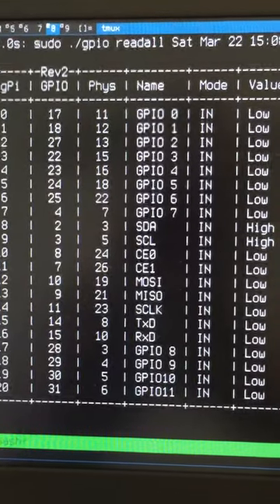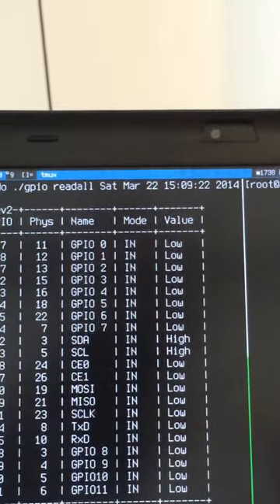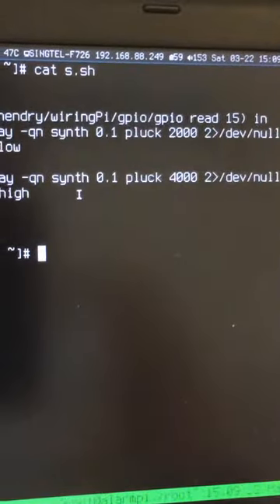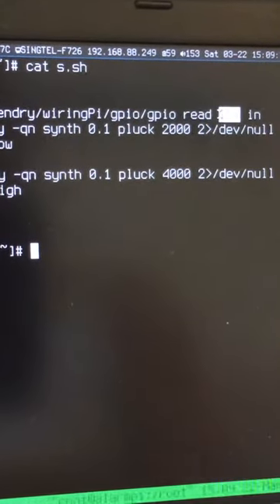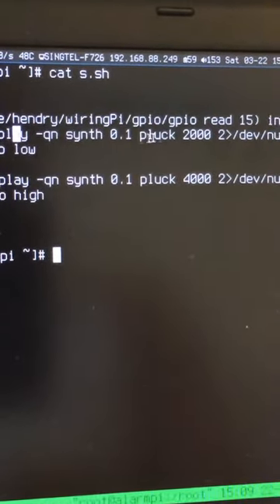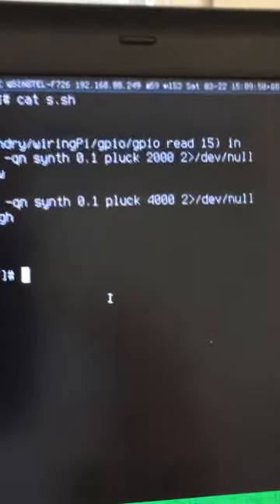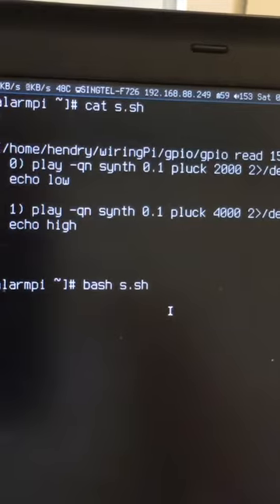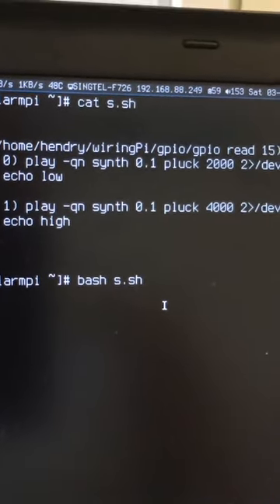Testing a motion detector with a Raspberry PI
Messing around with PIN 8

This is closest thing I've found to my PIR motion detector

I'm using the `pacman -S wiringpi` gpio binary for setting the mode of PIN 8 and reading it.